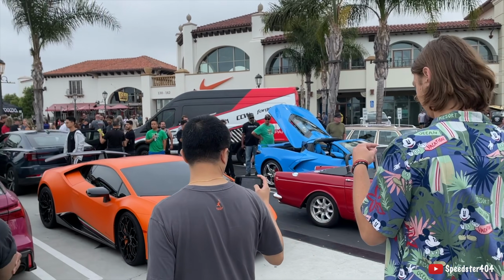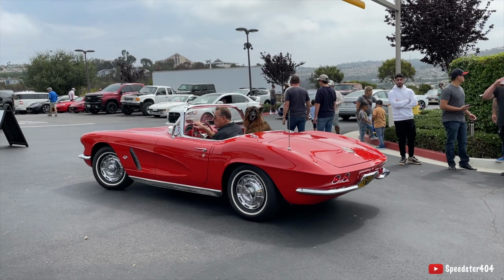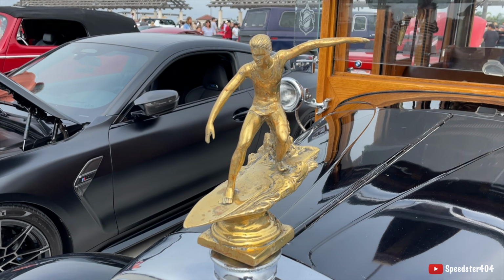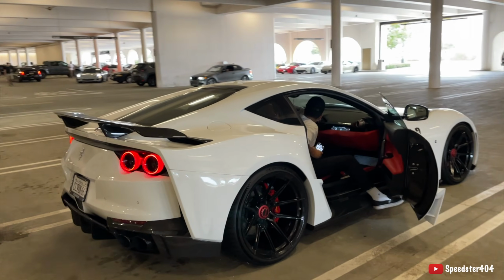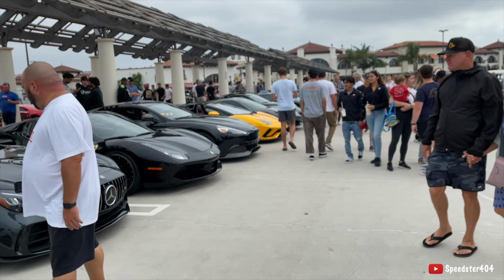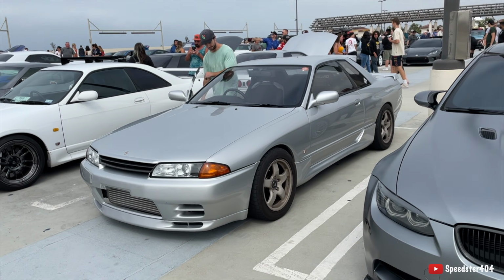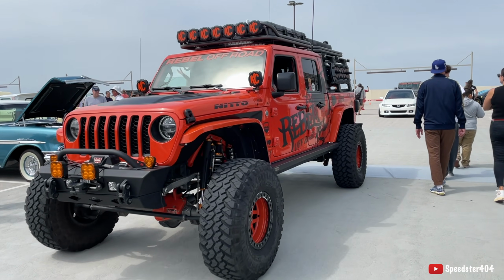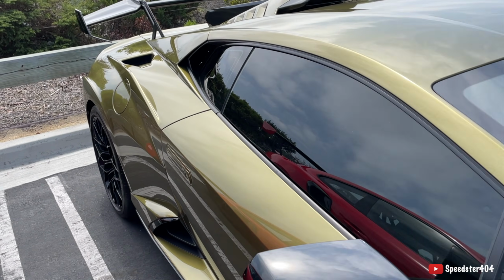Dog Life Is Thug Life! Cute Dogs vs Supercars @Cars & Coffee San Clemente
Cars & Coffee San Clemente is one of the largest car meet in the nation with all kinds of cars such as the Ferrari LaFerrari, Aventador, McLaren, Ferrari, JDM cars such as the Toyota Supra, Skyline GTR R32, R33, R34, classic cars and muscle cars. But, what's even more interesting is the amount of cute dogs walking around the show, some even riding shotgun in the passenger seats.